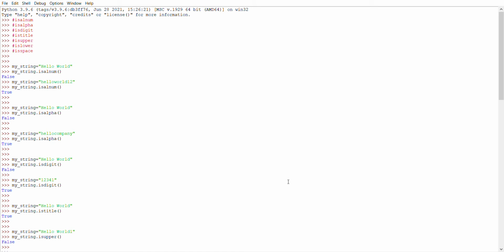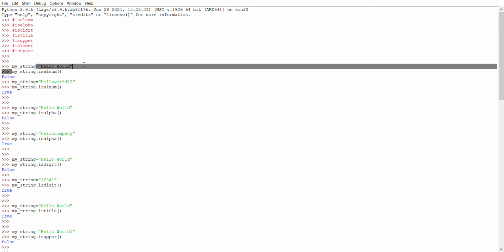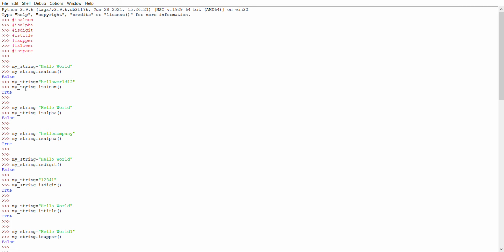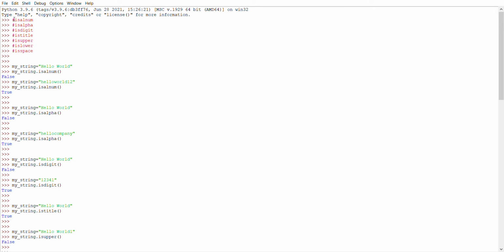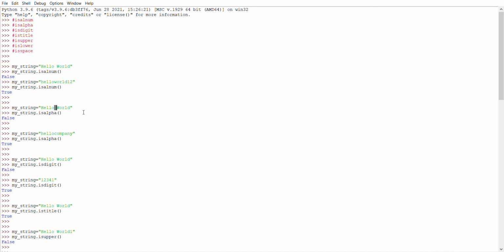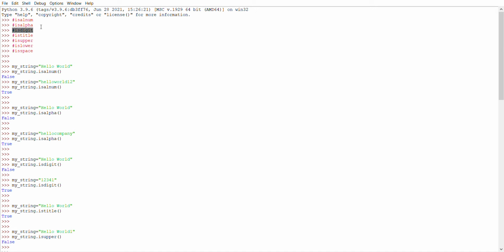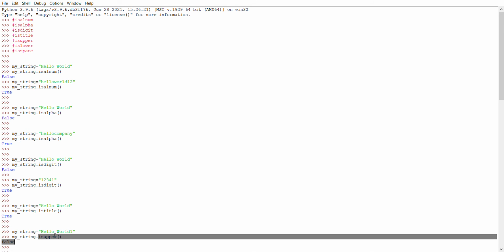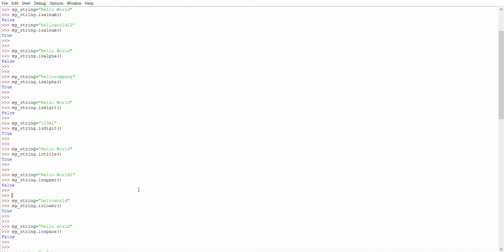Python String methods for beginners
In  this python programming you will learn about  seven strings methods and what is difference between each string methods .I hope you understand the video